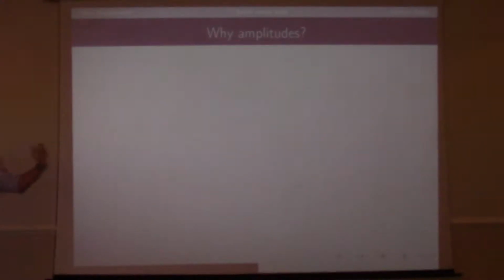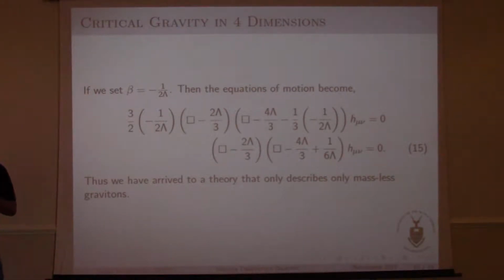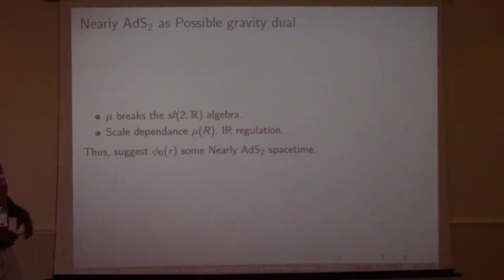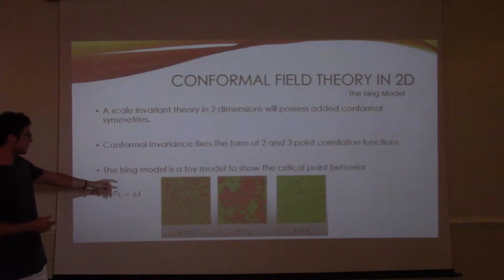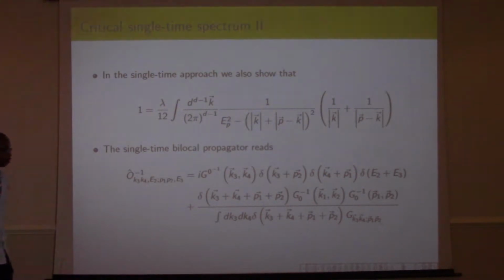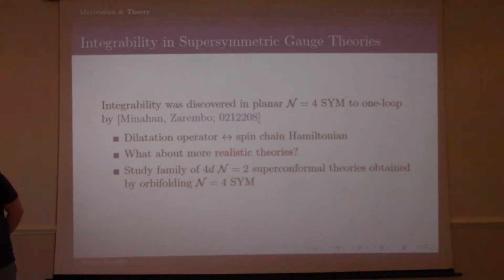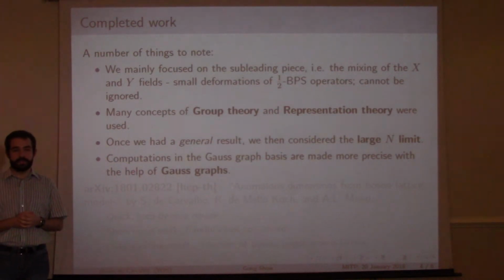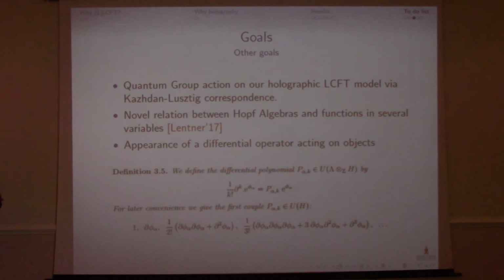Gong Show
Students [Daan Burger, James Mashiyane, Kagiso Mathaba, Laila Tribelhorn, Luca Pontiggia, Mbavhalelo Mulokwe, Nathan Moynihan, Randle Rabe, Shaun de Carvalho, Yannick Mvondo-She], 2nd Mandelstam Theoretical Physics School and Workshop, 20 January 2018